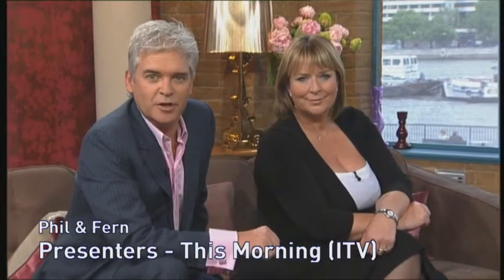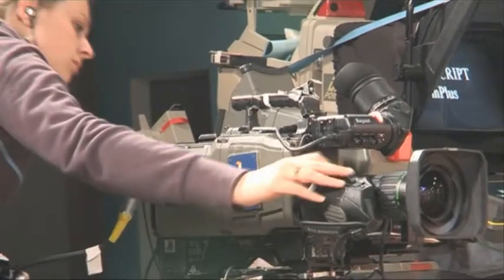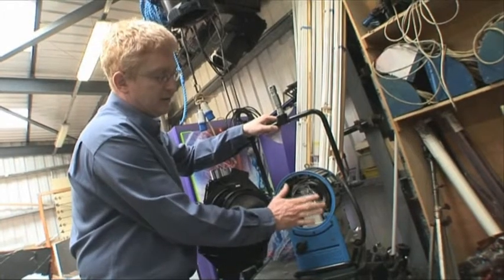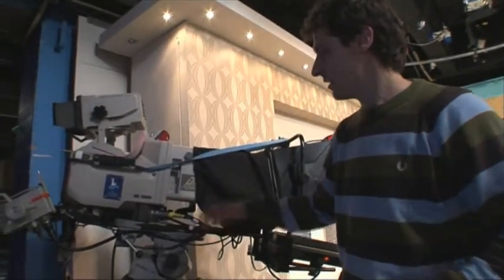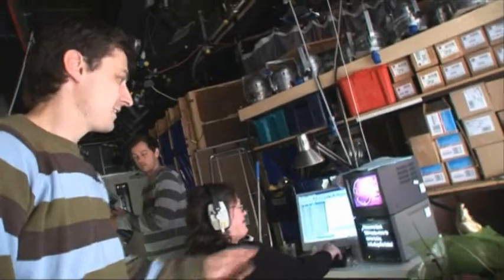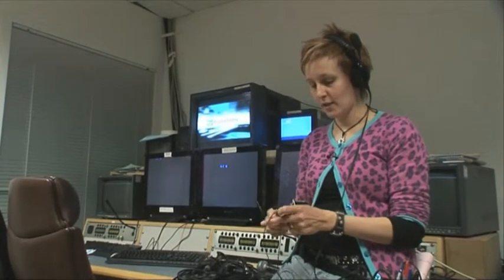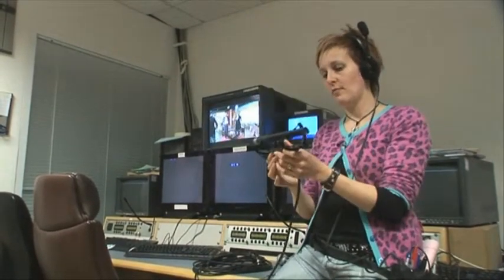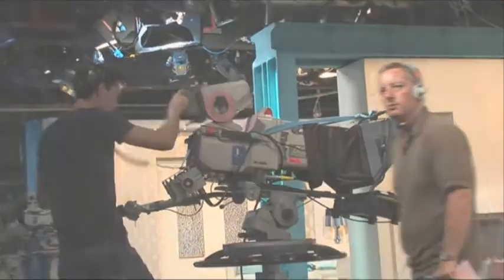Engineering Television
Viewers see inside the ITV Television Studios in London during the filming of a live television programme - This Morning. They hear from Vision Engineer Chris Hossent, Lighting Engineer Mark Uwins and Sound Engineer Nicky Allen. Presenters Phil and Fern also make mention of the myriad of people who work behind the scenes to make the show happen.